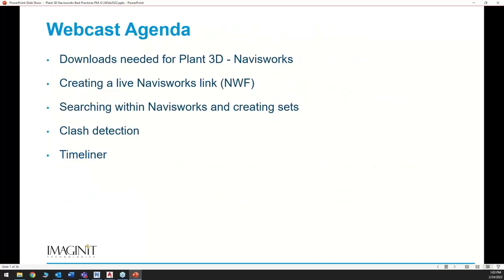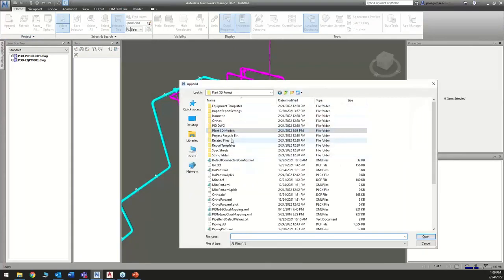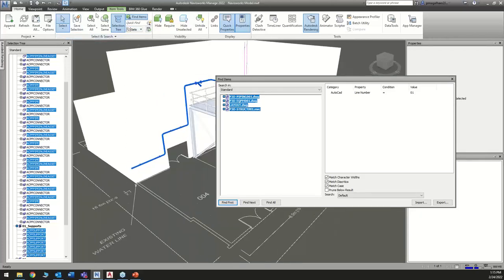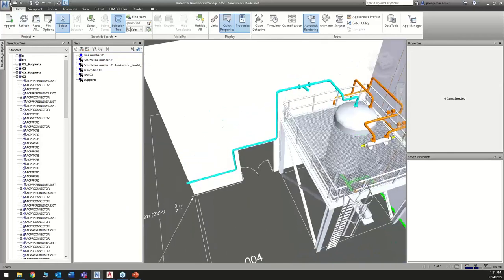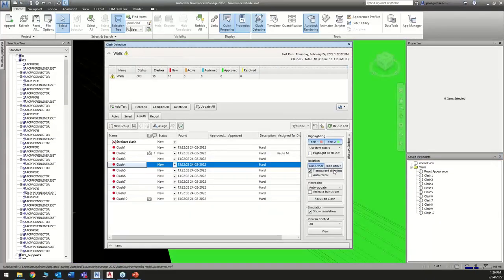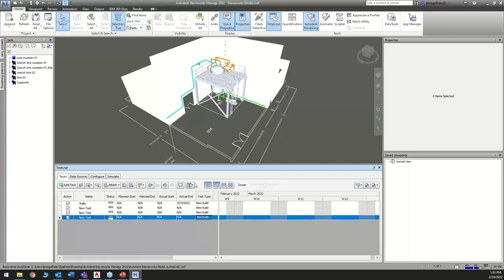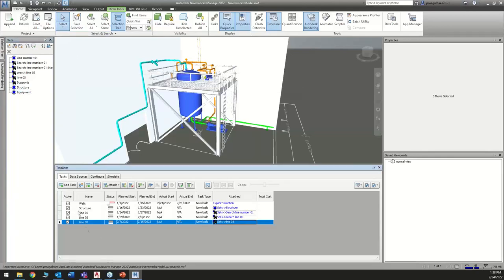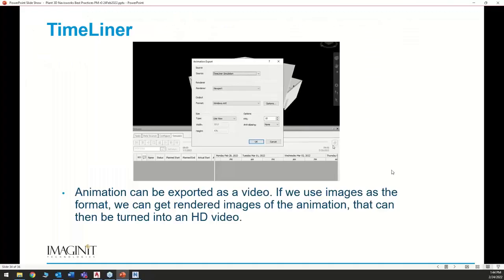Best Practices for Working with Plant 3D and Navisworks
Learn how you can use Navisworks Coordination models (NWC) of your Plant 3D models for in situ model collaboration in early documentation phases as well as how you can leverage Navisworks Federated models (NWF) to create digital twins, and enhance design collaboration with tools for clash detection, project scheduling and visualization.